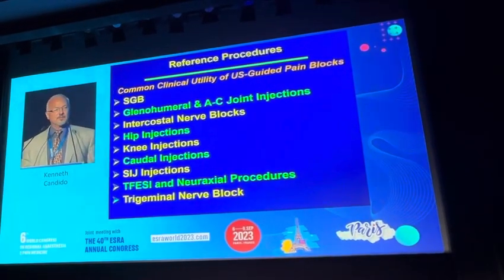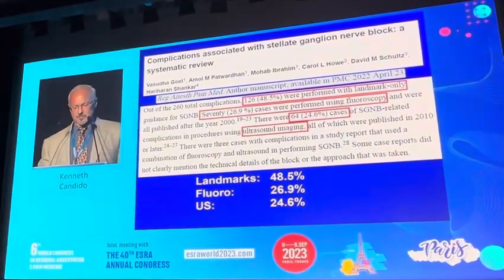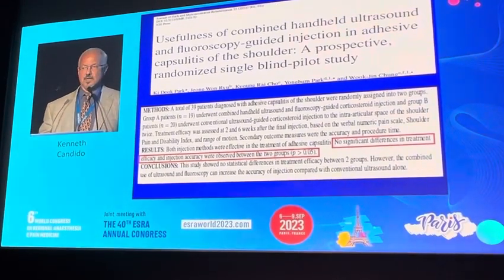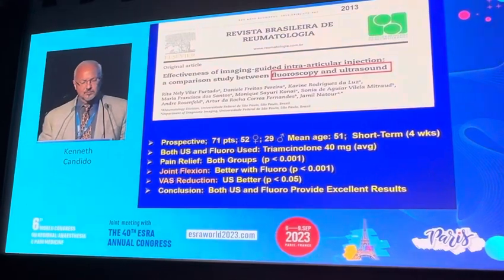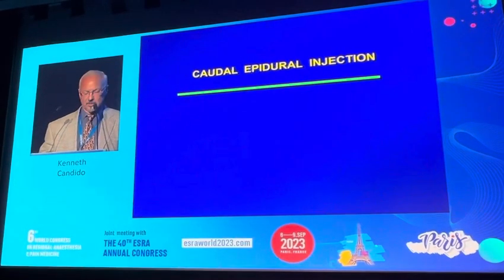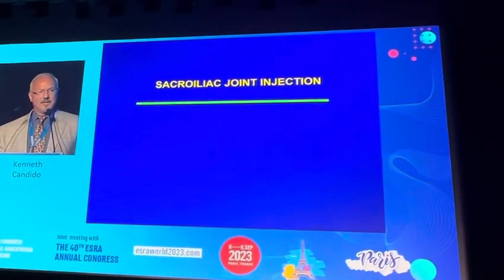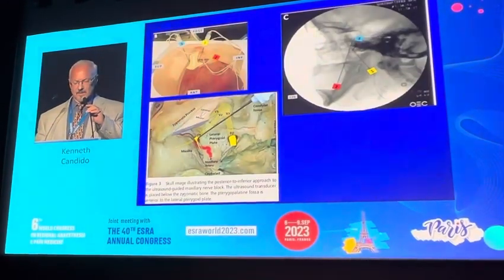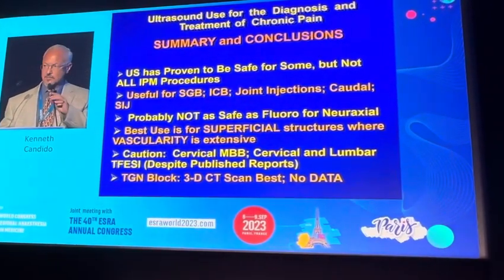Dr. Kenneth Candido Discusses Ultrasound and Fluoroscopy for Interventional Pain Management: ESRA-23